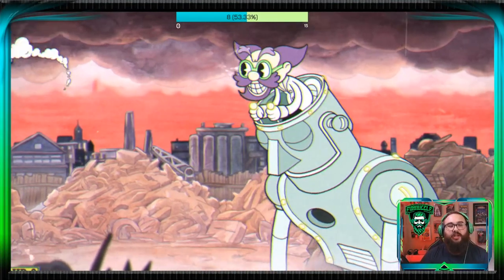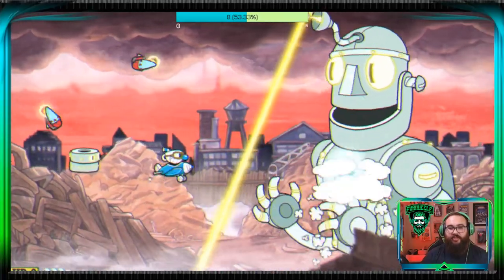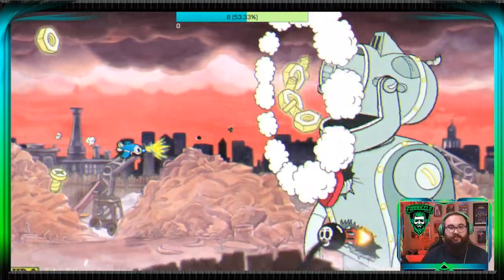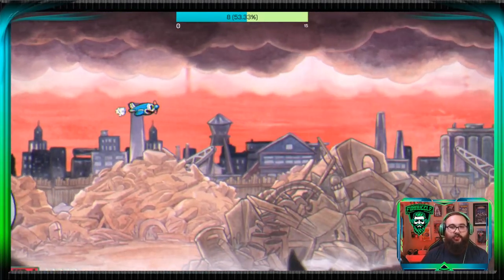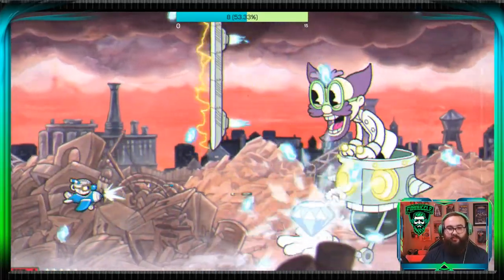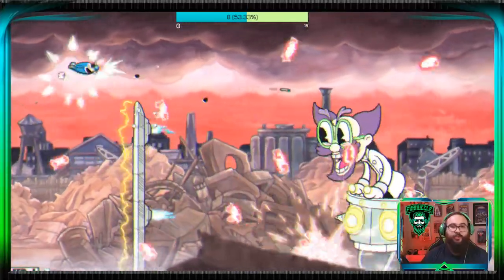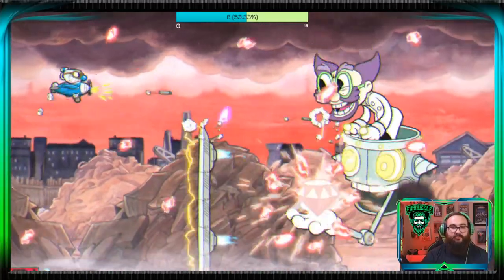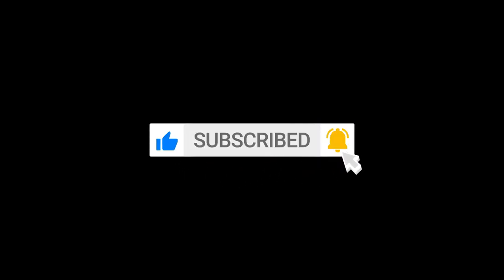Dr. Kahl's Robot : How to beat him every time!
Furmuzzle walks you through how to beat the boss Wally Wables in Cuphead!